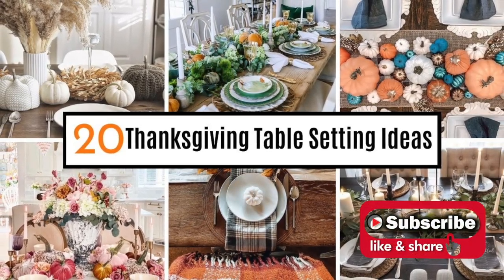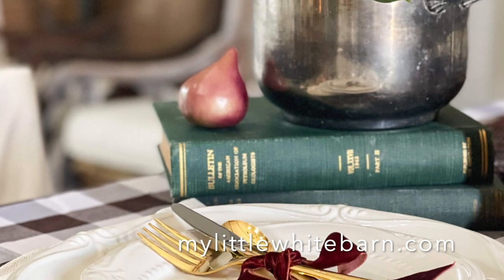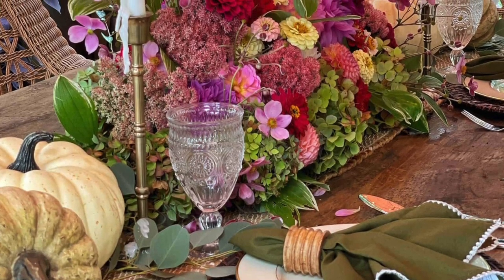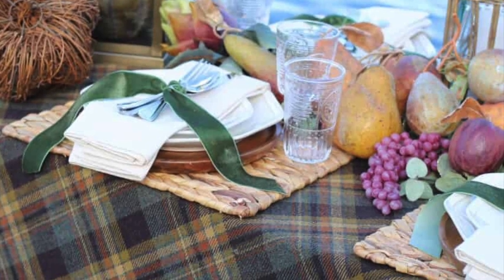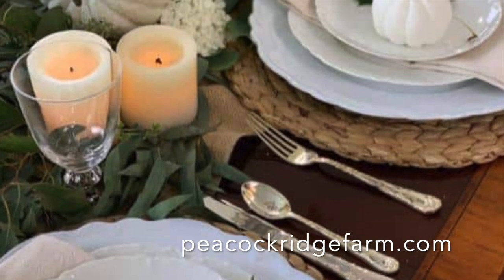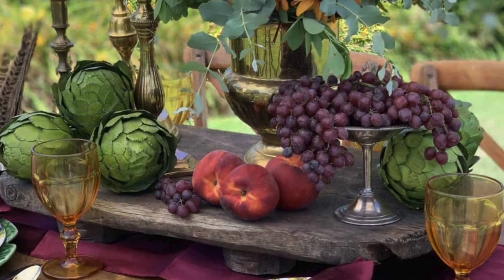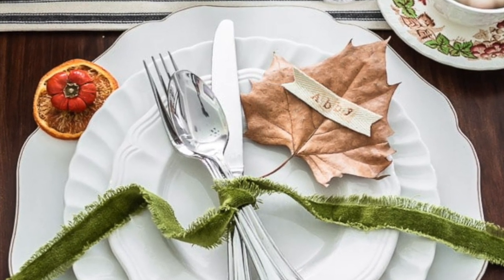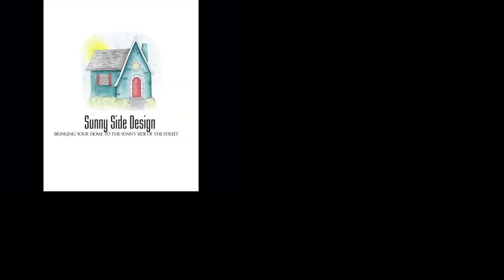TOP 45 Thanksgiving Tablescape Ideas that are Budget Friendly & Easy!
In this video you're sure to find plenty of Thanksgiving Table Decorating Ideas fit for any style! From Casual Elegance, Rustic Elegance, Warm & Cozy Plaids to Bright & Cheery, you'll find the perfect ideas to create a one of a kind tablescape for your family and friends this year!

00:00 Intro
0:47 Rustic Elegance
1:45 Vintage Vibe
2:28 Earthy & Rustic
3:23 Casual Elegance
4:46 Cozy Plaid
5:29 Bright & Colorful
6:21 Simple White
6:43 Warm Copper Accents
7:37 Stunning Centerpiece Ideas
9:05 Place Holder Ideas
9:47 Favorites

M O R E      F R O M       O U R      C O N T R I B U T O R S

A huge shoutout to each of our blogging and Instagram friends who graciously allowed us to share their ideas with you.

S H O P    T H A N K S G I V I N G     T A B L E S C A P E     I D E A S